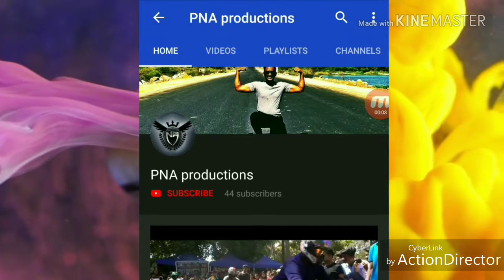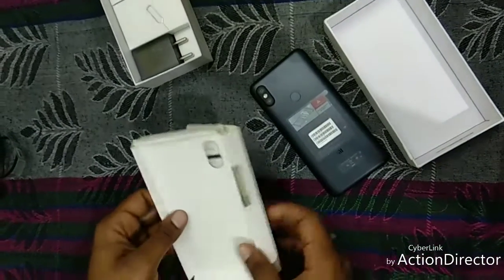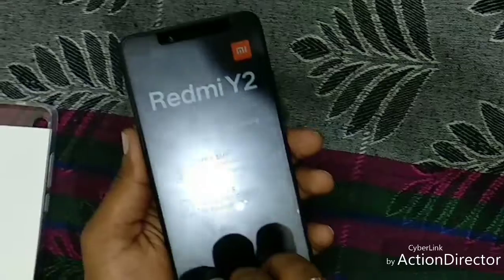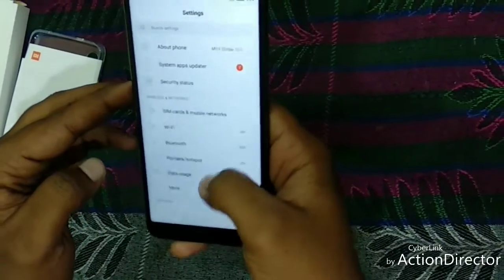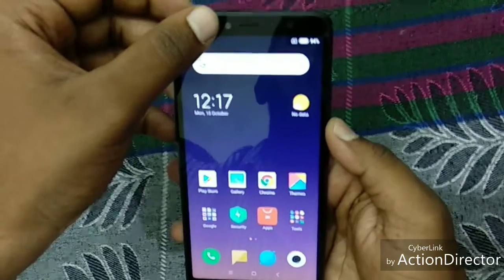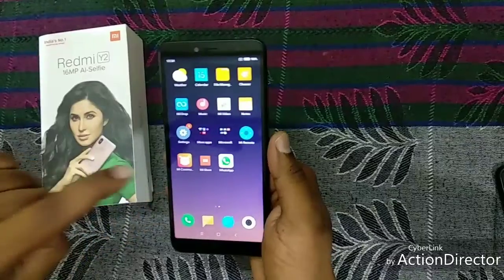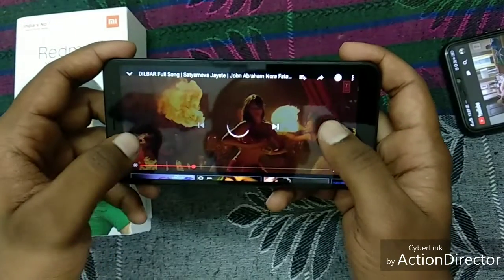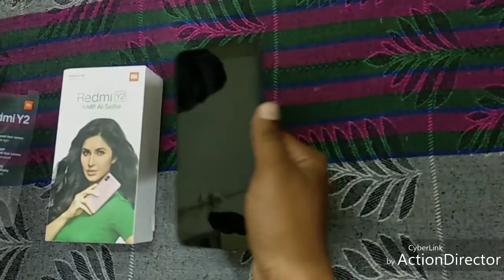Xiaomi Redmi Y2 with Dual Camera Unboxing & Overview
BUY THE MOBILE NOW